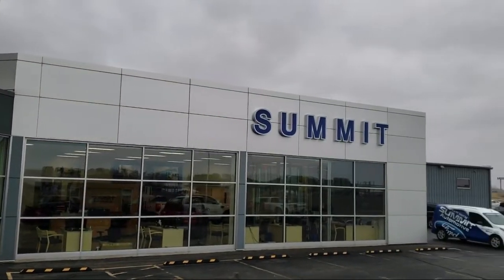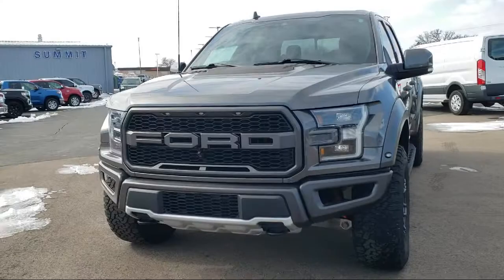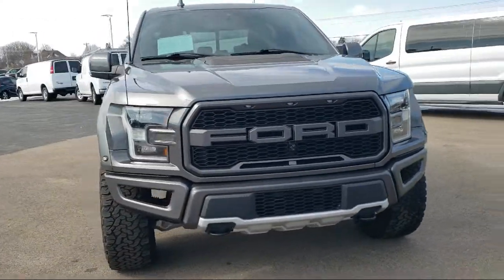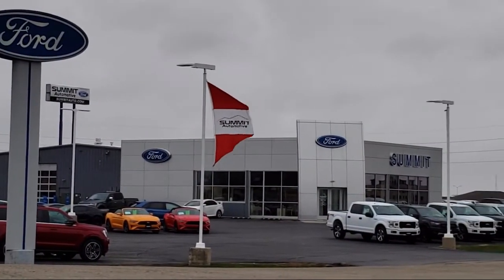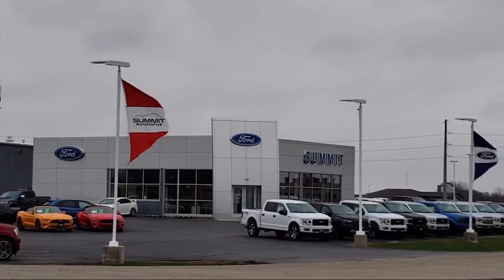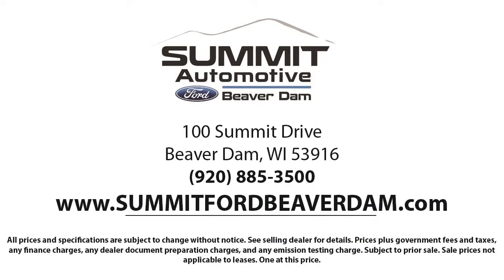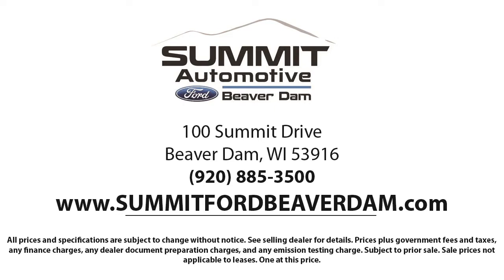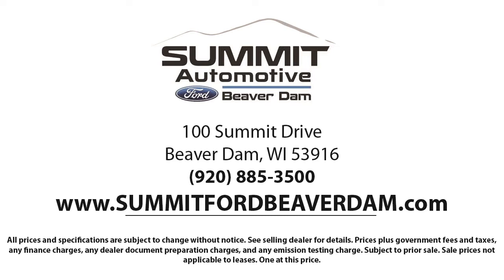2019 Ford F-150 Raptor SuperCrew Used. walk around for sale in Beaver Dam, Wisconsin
2019 Ford F-150 Raptor SuperCrew Stock Number: 1202XA Vin:1FTFW1RG9KFC17495